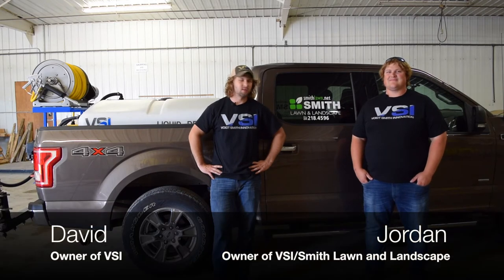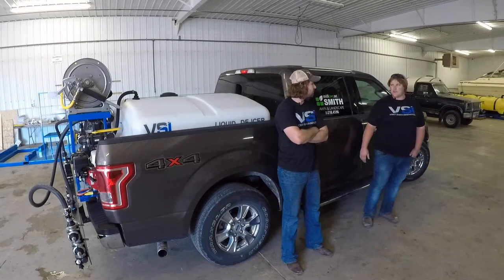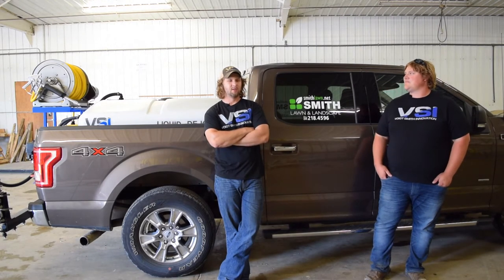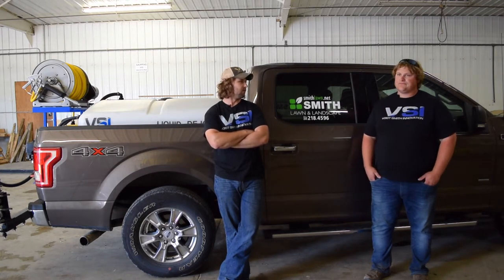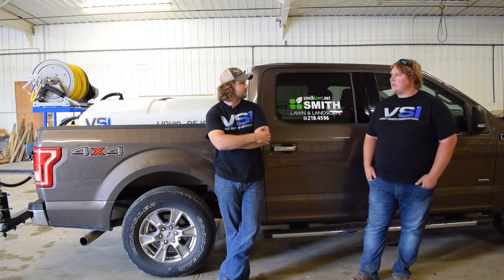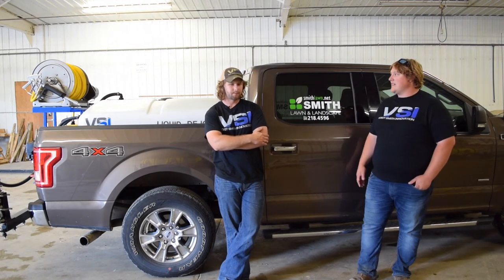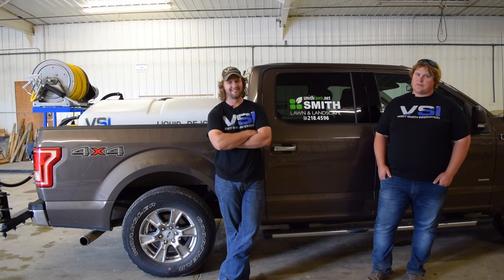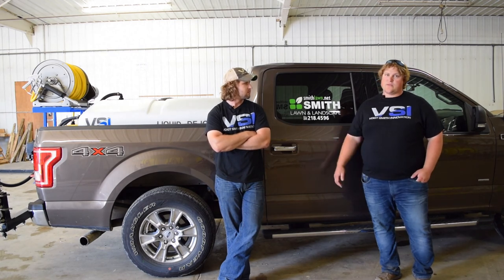Why VSI Started As a Company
VSI was born out of a problem a landscaping company was facing and they decided to take things into their own hands.